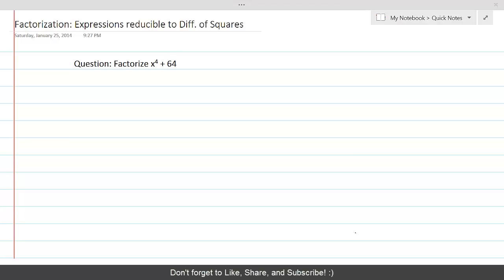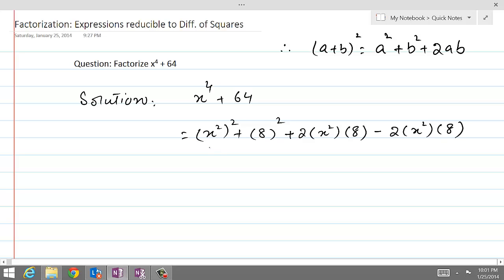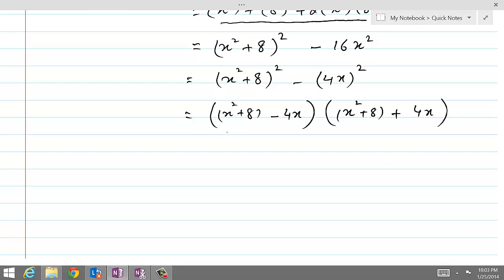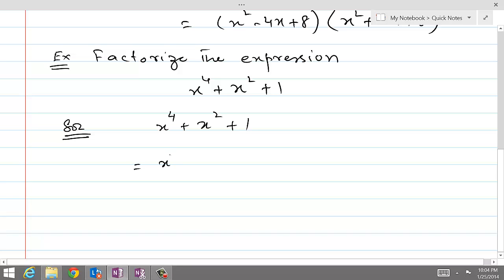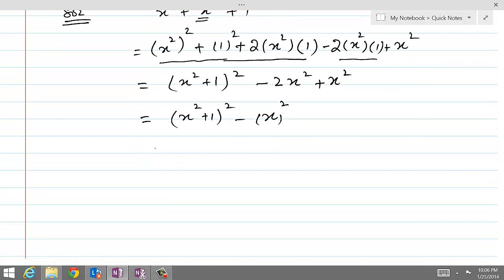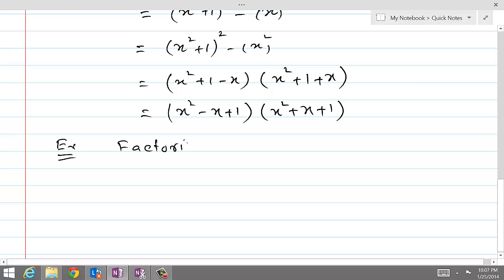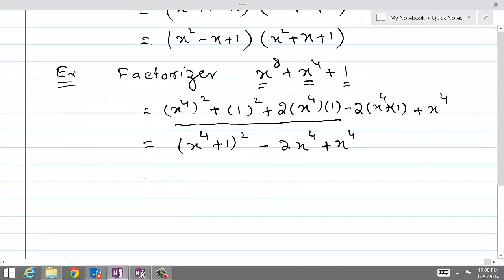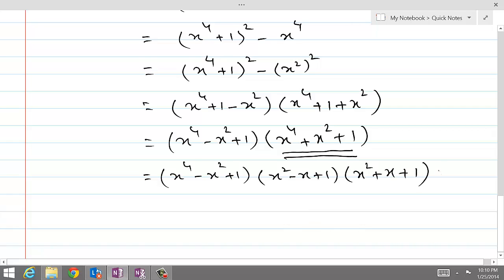Factorization of expressions reducible to Difference of Perfect Square Form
This video explains the process of factorization for algebraic expressions if they could be reduced to difference of perfect squares.